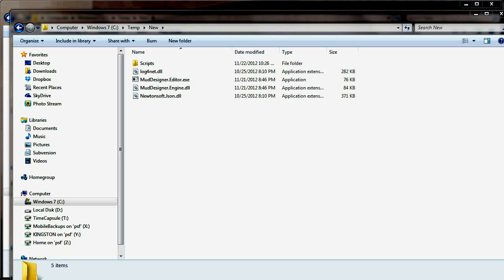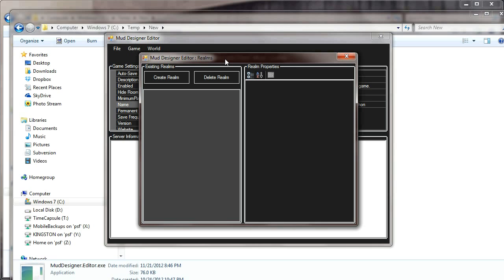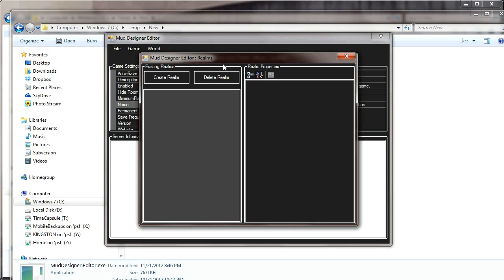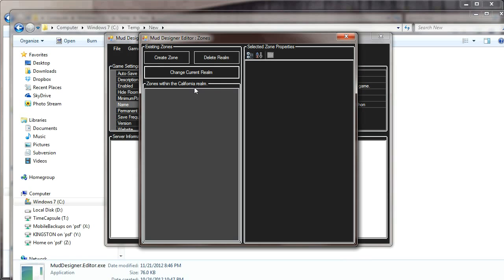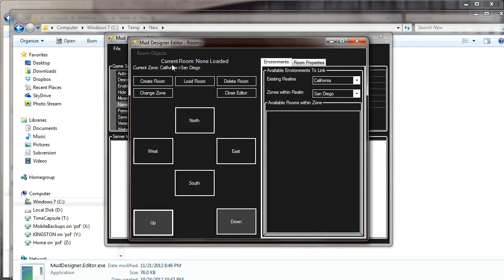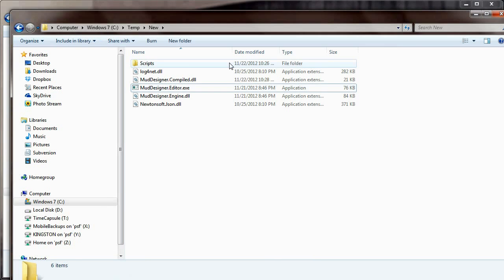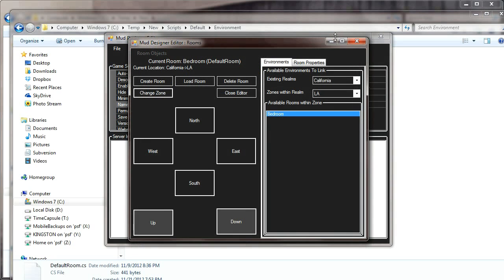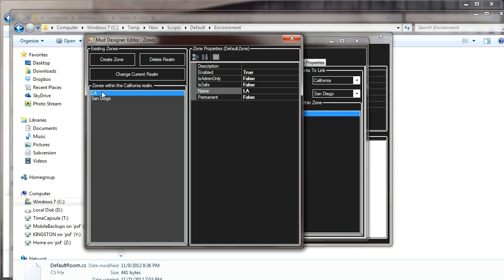Mud Designer Toolkit Training Video #2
This video demonstrates how you create environments for characters to occupy. You will create Realms, Zones and Rooms to occupy.

These videos are made to corresponding with their documentation counter-parts.

Some users were experiencing issues of the editor not opening, Please ensure you have .NET 4.5 Installed to run this.